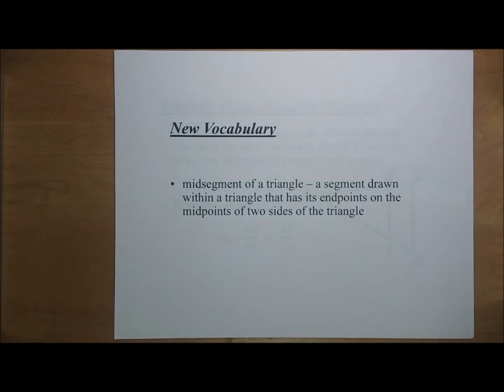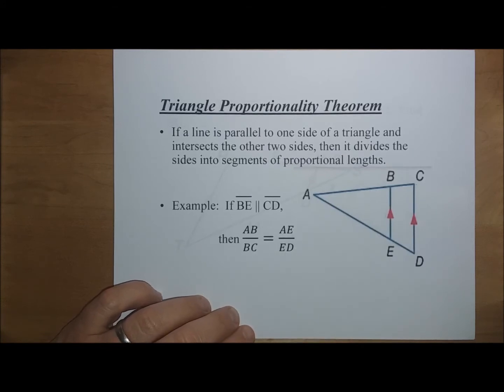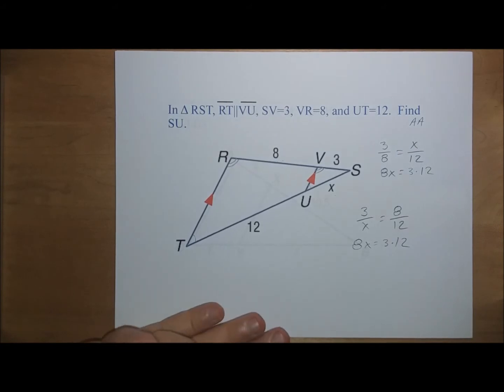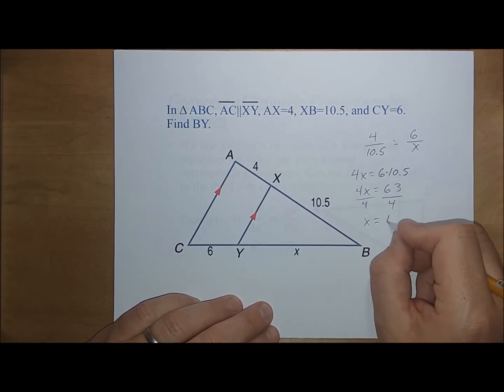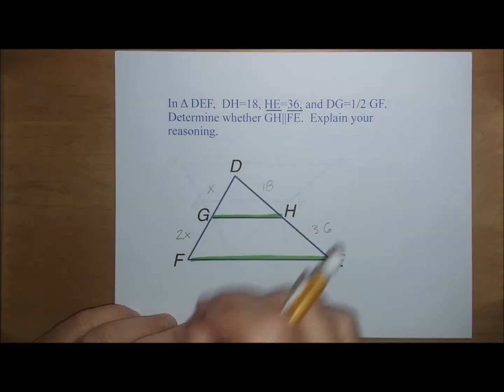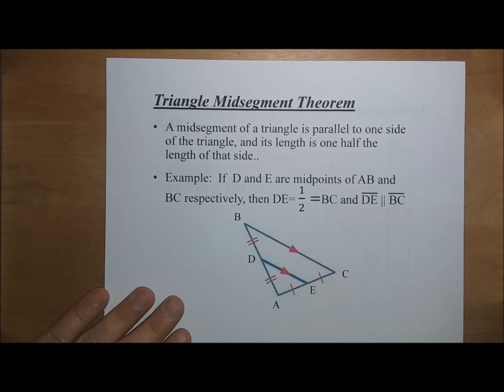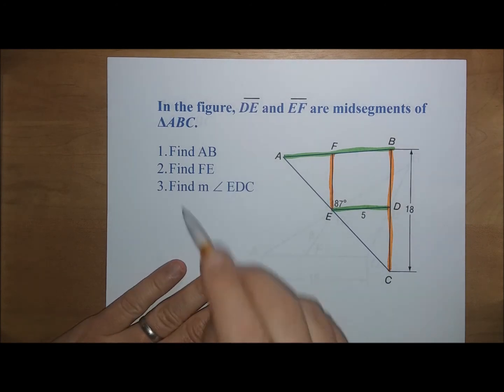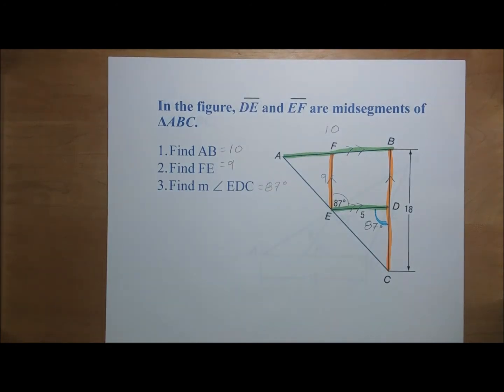Parallel Lines and Proportional Parts Part A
This is the first part of my lesson on parallel lines and proportional parts.